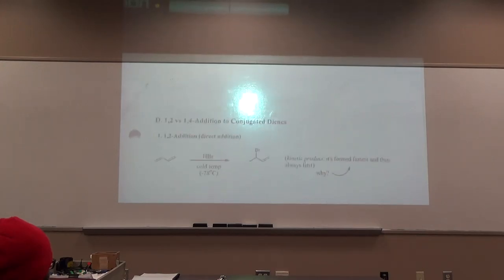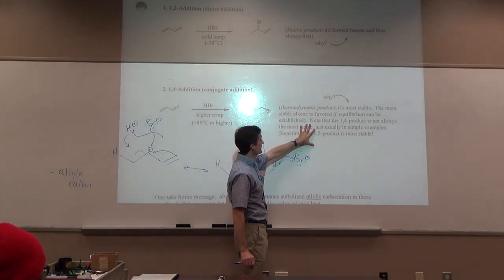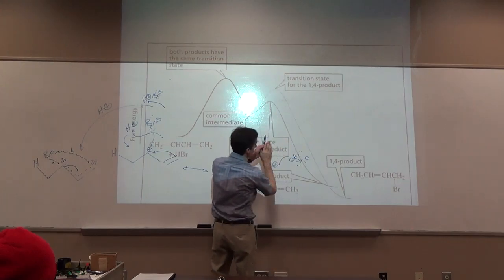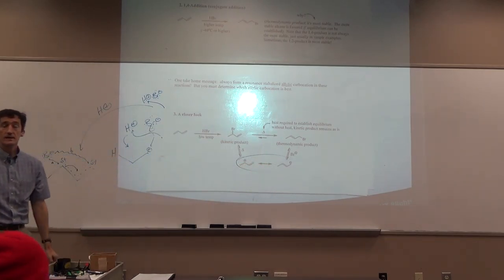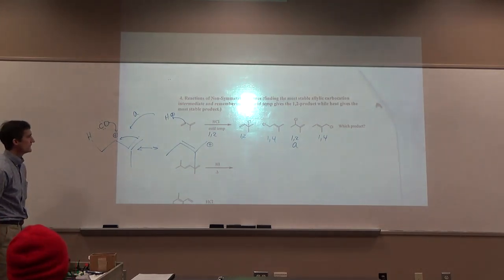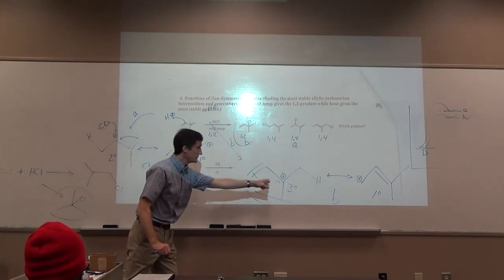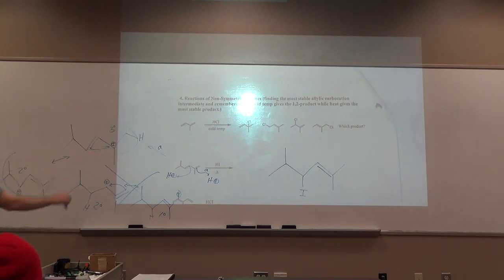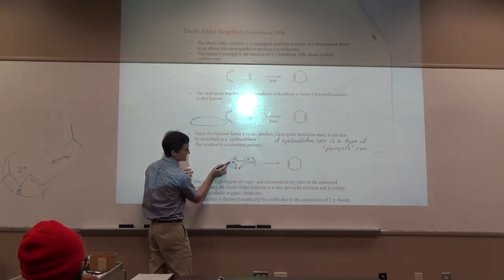Organic I_Oct31_Finish Resonance_Begin DA rxn